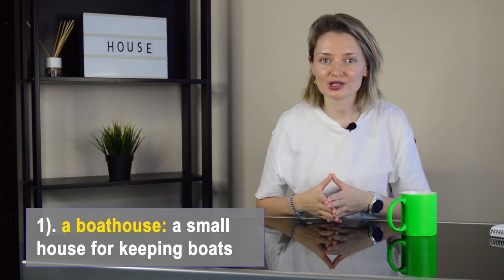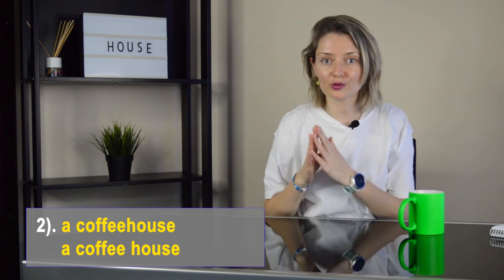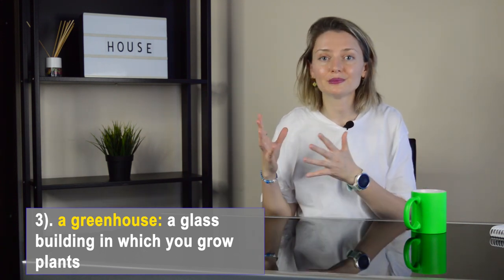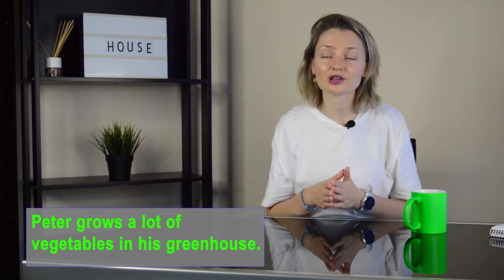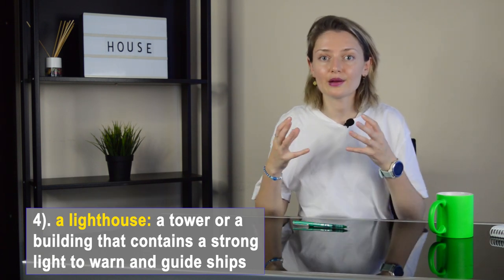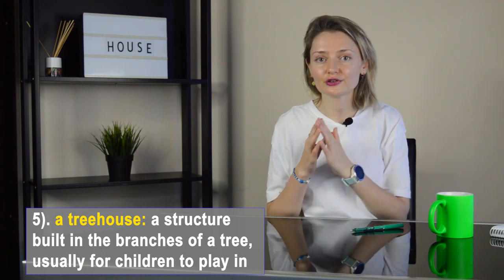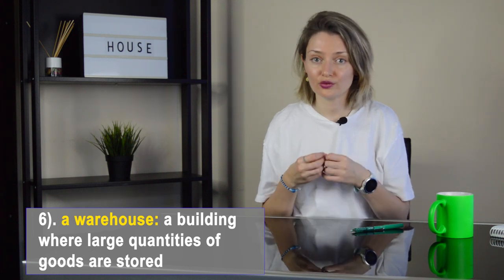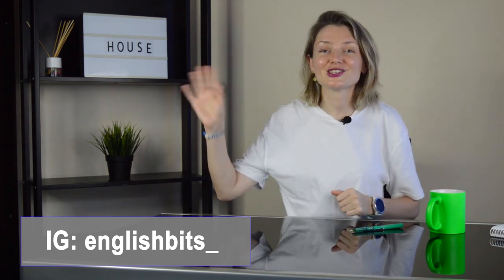6 words that contain the word HOUSE! 🏠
Hi there!

In today's English Bit we're going to learn 6 interesting words that follow this pattern: a noun + house.

With love,
Katia.

Prime Video 🎥

Kindle Unlimited 📚

Audible 🎧

My favorites 😍

My Kindle

englishbits_